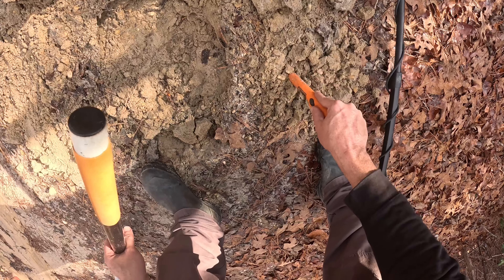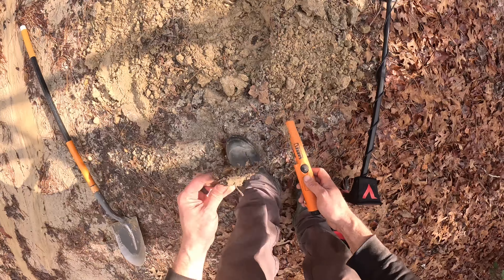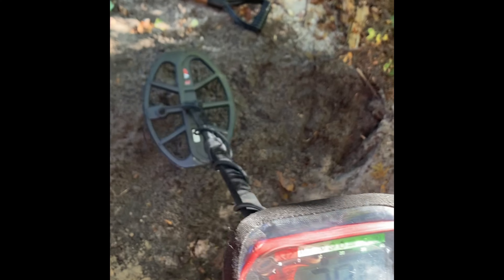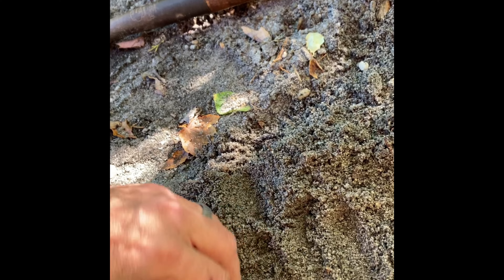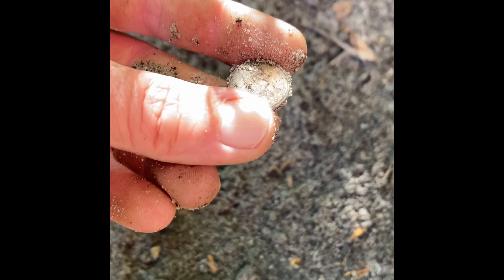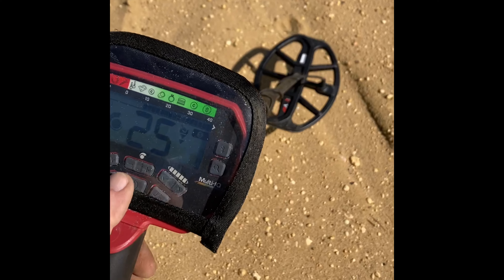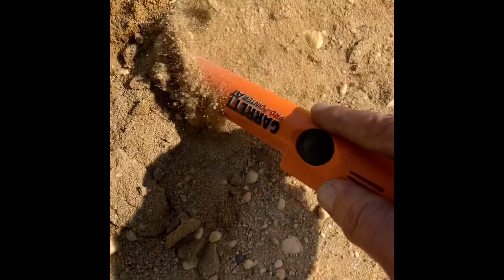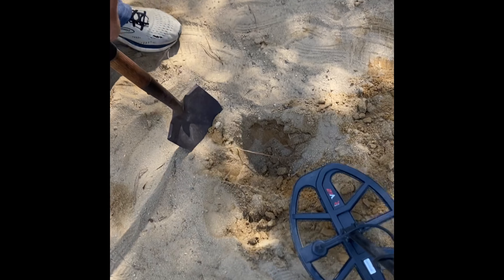Check Out What I Found Metal Detecting In The Woods With My Minelab Vanquish 540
Another day for a chance to find some treasure. Join me on this adventure & let's see what we find next!